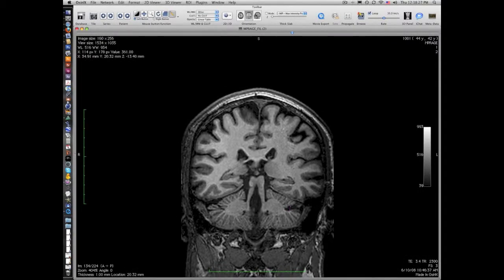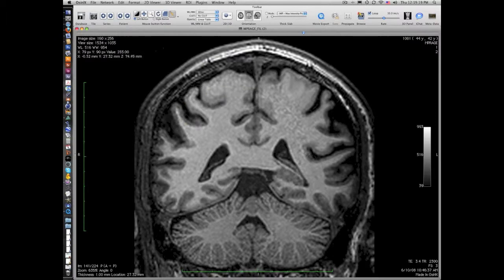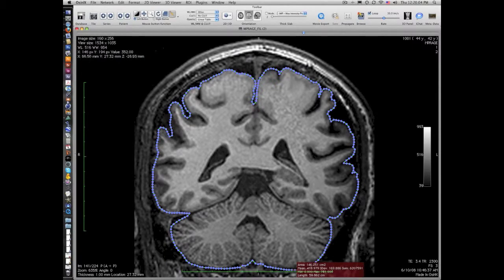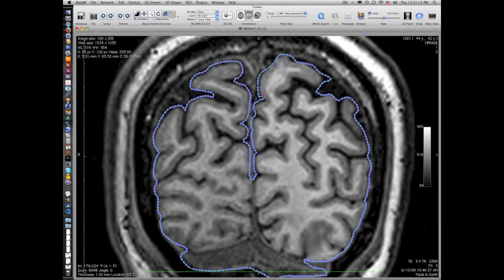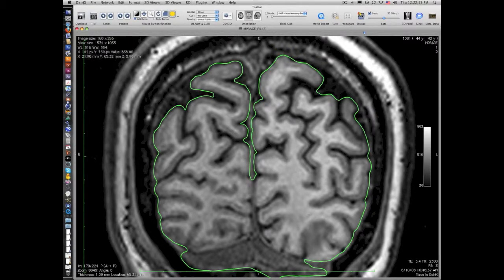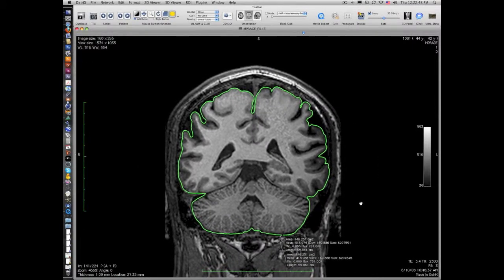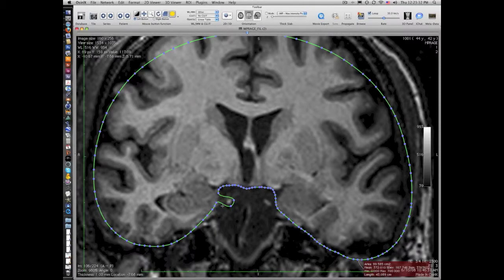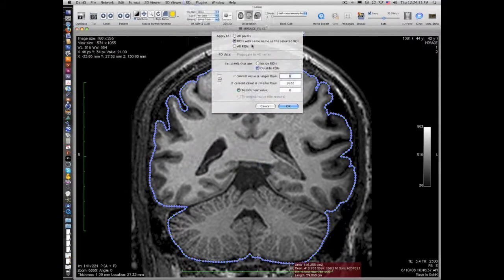Osirix Tutorial #9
"Module 9"
(9 minutes 31 seconds)
Isolating the brain (1 of 5)

Guides users through a technique for isolating the brain from an MRI dataset of approximately 100 images.  The viewer follows along at key points over the course of several hours as the brain is traced slice by slice.  Though time-consuming this technique allows the user to isolate the brain from the meninges with precision.  Techniques for making and saving ROIs (regions of interest) are covered in detail.